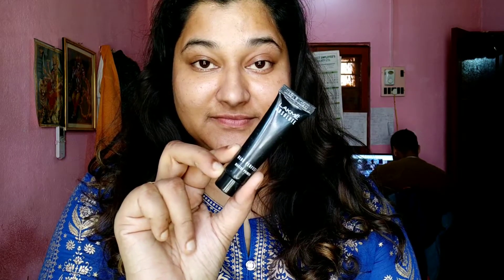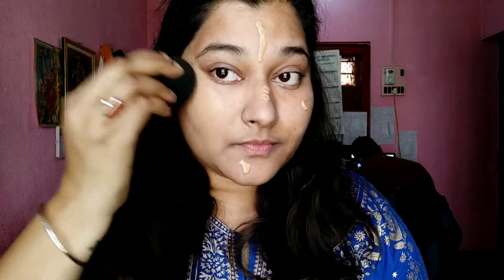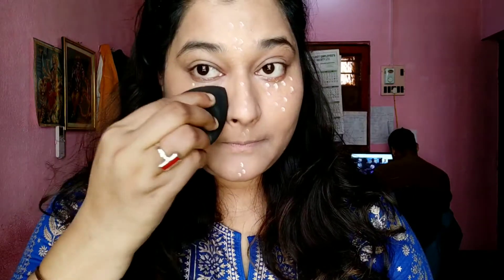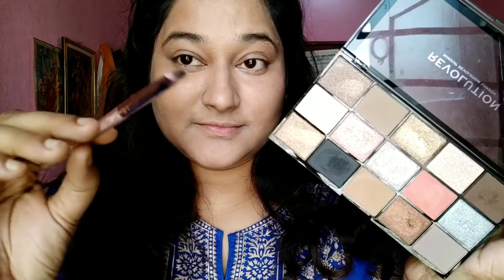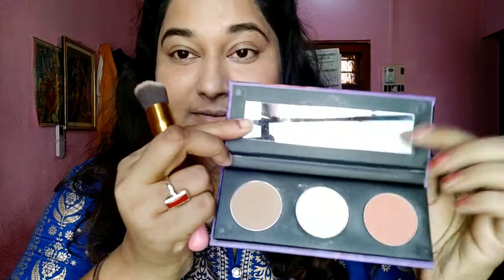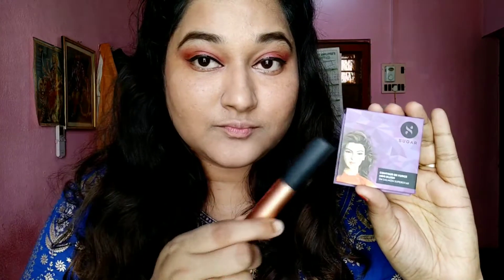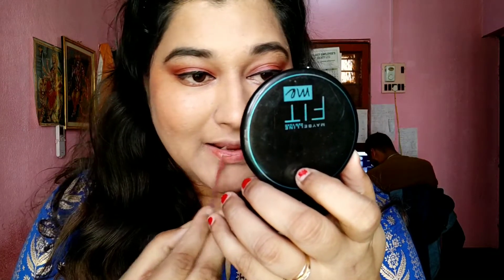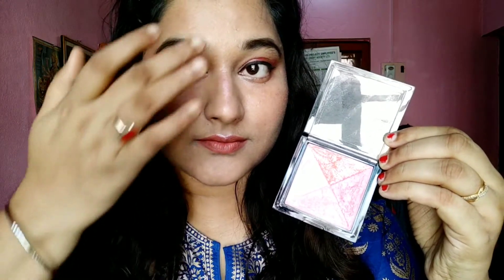TRADITIONAL INDIAN MAKEUP TUTORIAL | SIMPLE & EASY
Hi Guys welcome back to my channel and if you are new to my channel Hi I am Shivani and I share my 100% honest and genuine reviews of makeup ,skin care & hair care on my channel.
In this video I am sharing an amazing yet very simple makeup tutorial (Traditional Indian makeup)
My skin is extremely oily ,acne prone and sensitive so the only makeup routine that suits my skin and most importantly lasts on my skin is this one. So if you think this is the kind of skin condition you have you can follow this tutorial and your makeup is gonna last longer.

(The video was shot in natural day light , no artificial lights used)

4.Maybelline New York Fit Me Compact SPF 28 PA+++ - 112 Natural Ivory

5.SUGAR Contour De Force Face Palette - 01 Subtle Summit

6.SUGAR Contour De Force Mini Blush - 04 Salmon Superstar

8.Wet n Wild MegaLast Liquid Catsuit Matte Lipstick - Give Me Mocha
pps=1&productId=216554&ptype=product&skuId=216550

I hope you enjoyed the video Guys, do let me know if you would like to see more such simple and easy makeup tutorials,